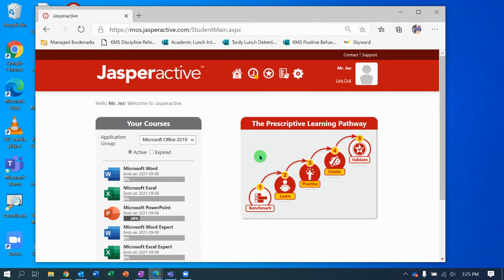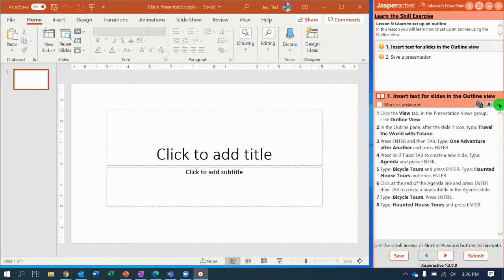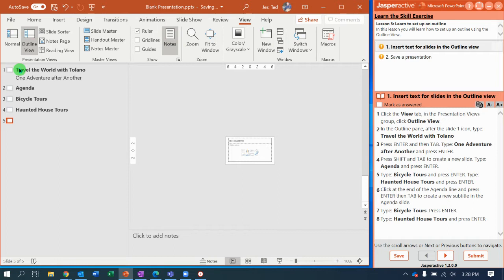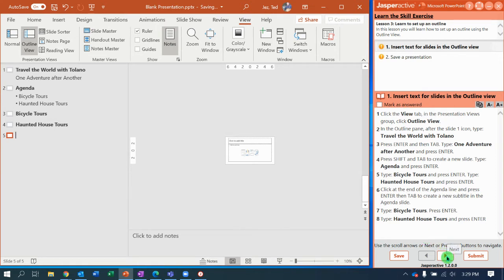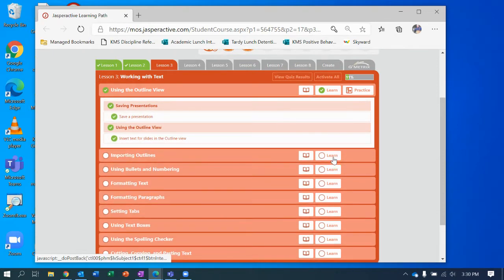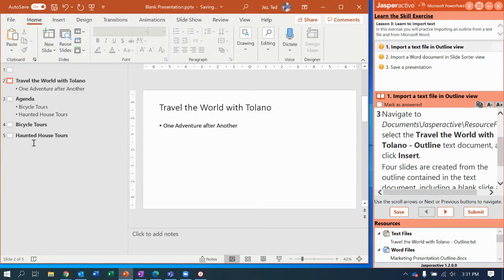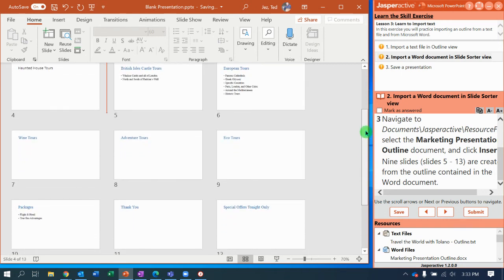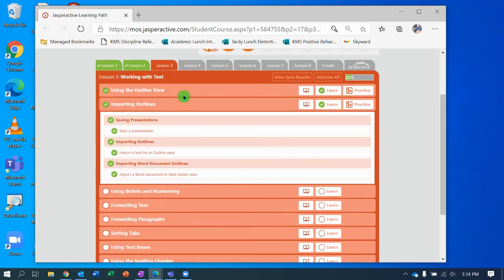JA PPT L3 1 2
Jasperactive Lessons